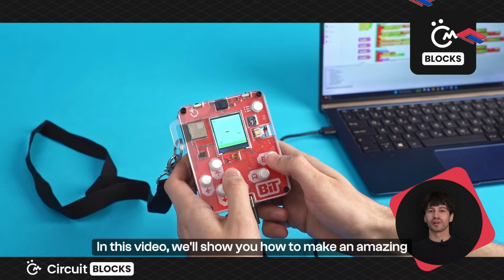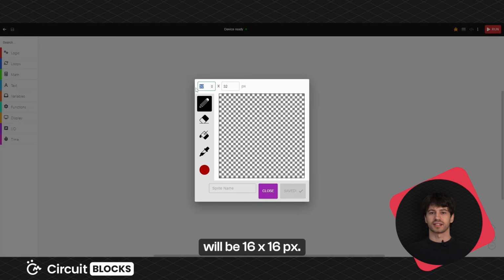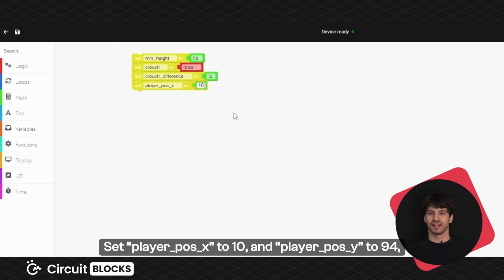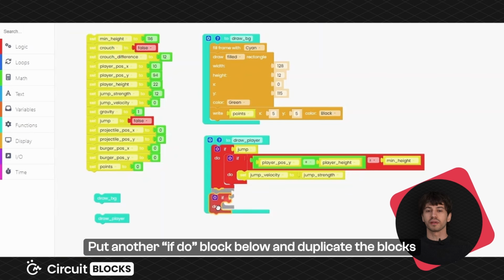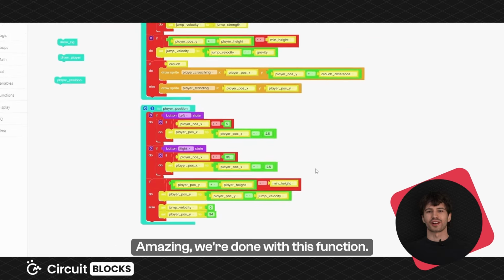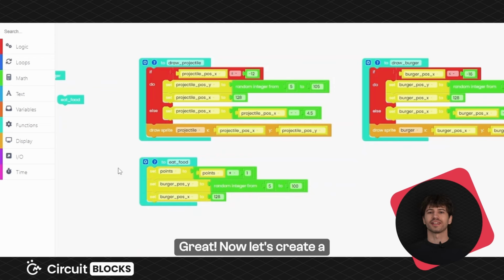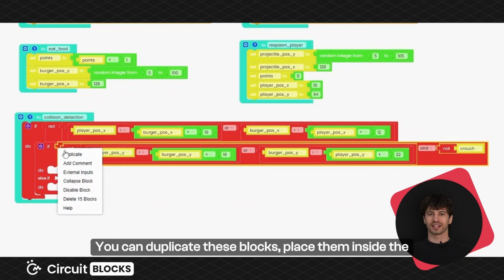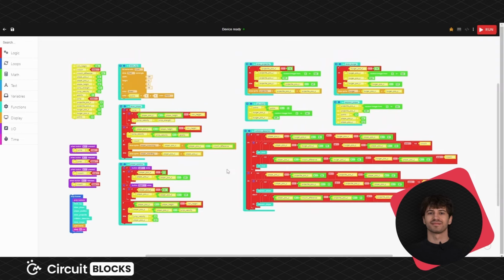Coding Bit - Fast Fast Food 🍔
In this video, we'll look at how to program a game called "Fast Fast Food" onto your device.

Are you ready to embark on this thrilling coding adventure? Connect Bit to the PC, and let’s begin. 😀